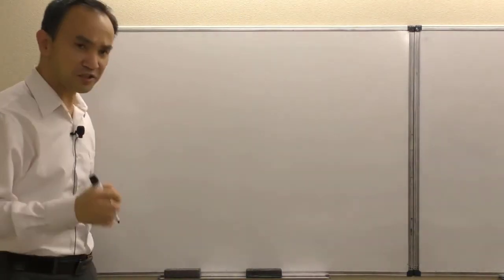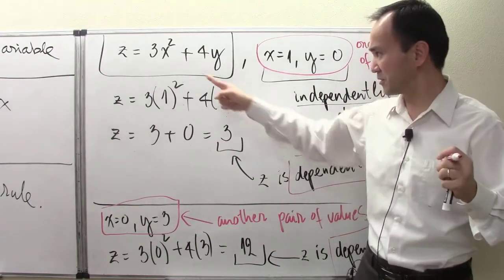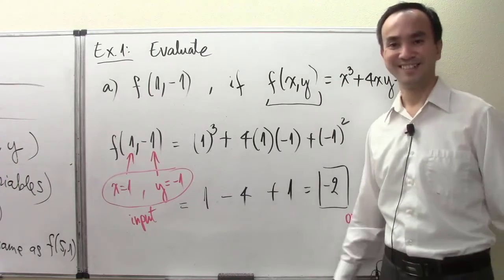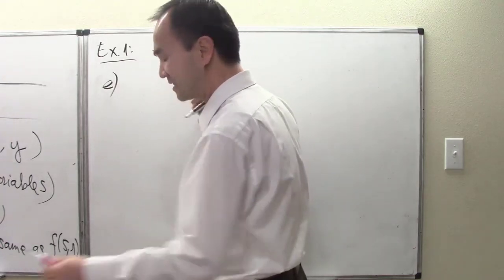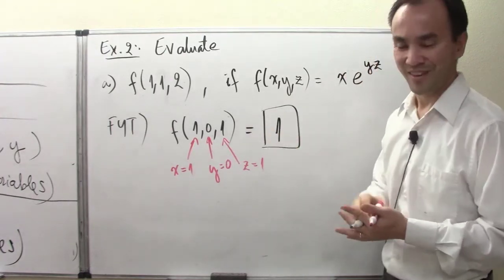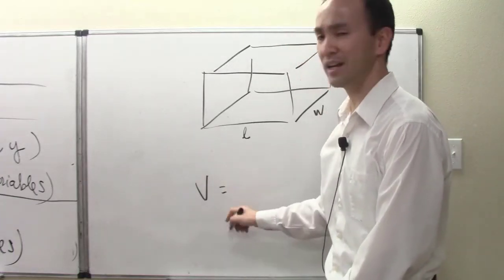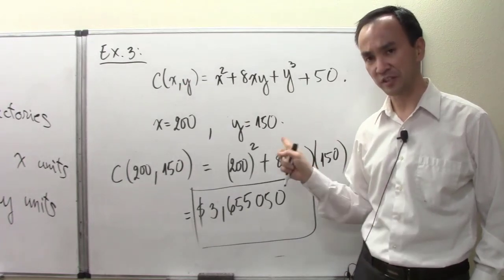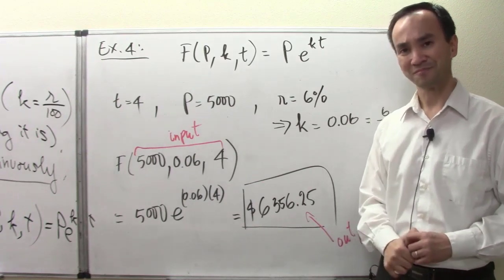004_L001B: Multivariable Functions (148)